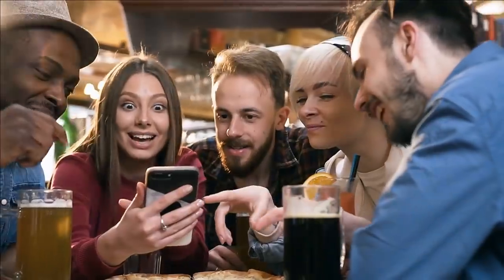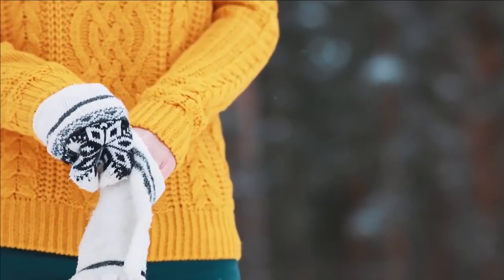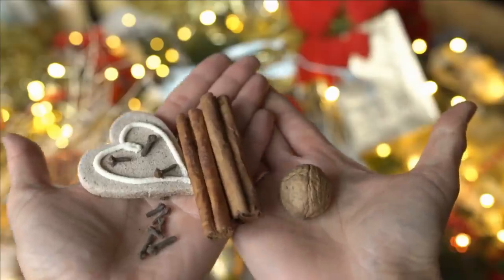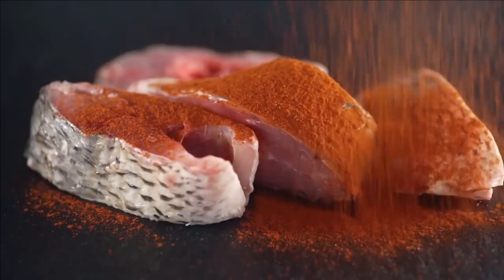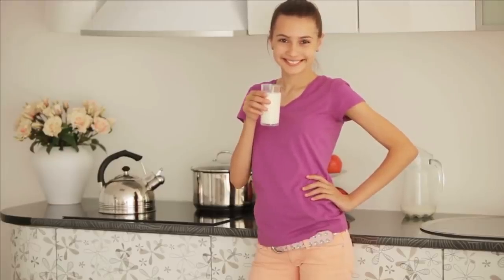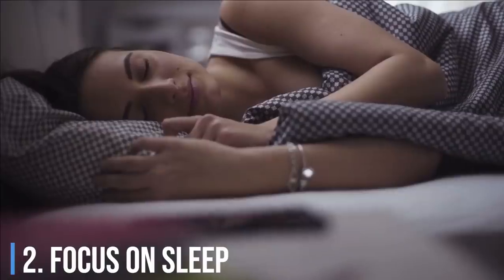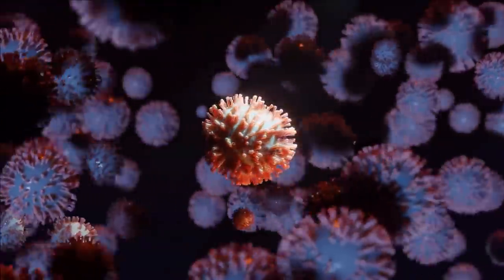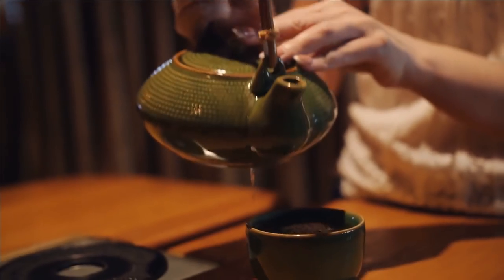Top Health Tips from BCG Health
Welcome to BCG HEALTH, on this channel you will learn how to live a more healthy life with tips and remedies of healthy living. how to use natural and home made remedies to improve overall health  and stay fit.